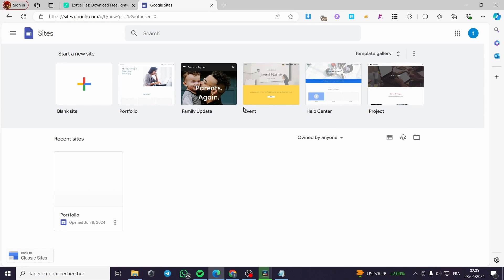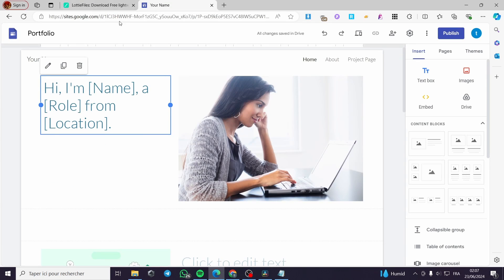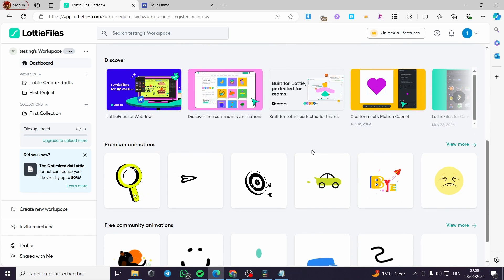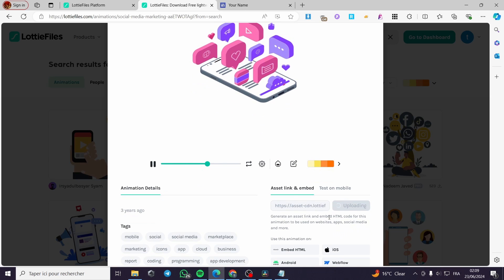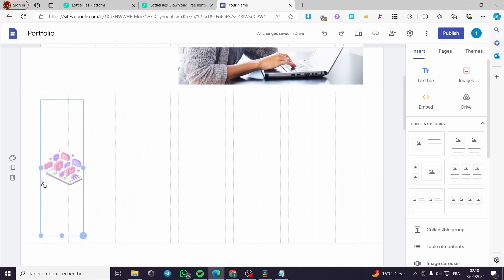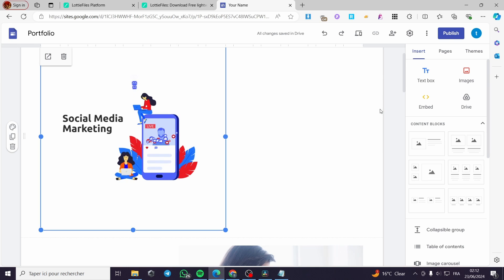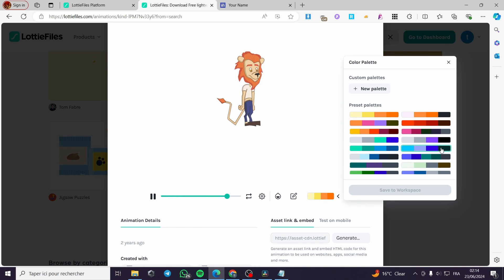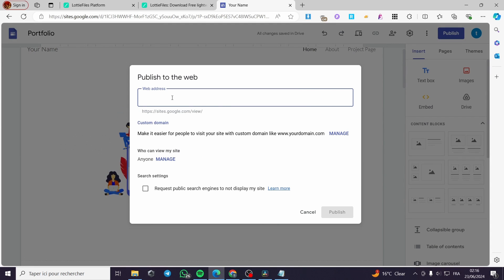How to Add Animation in Google Sites | Full Tutorial 2025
If you are looking for a video about How to Add Animation in Google Sites, here it is!